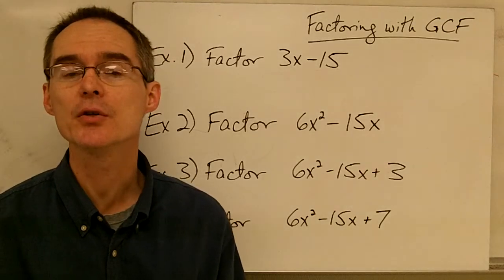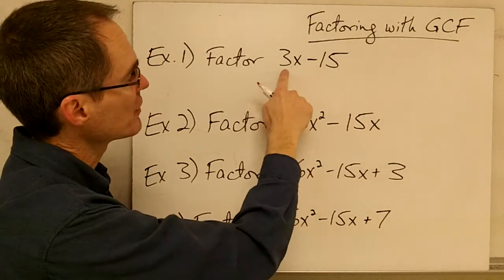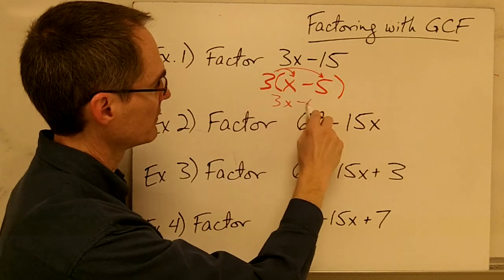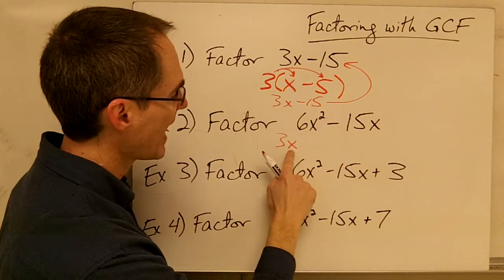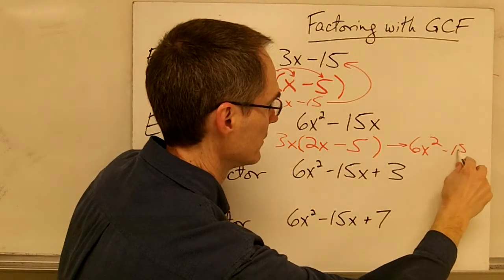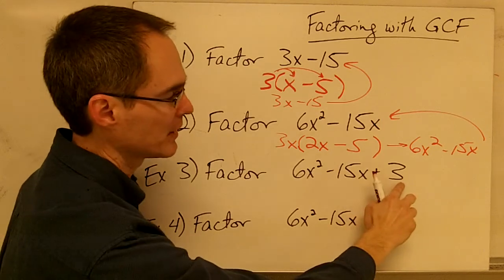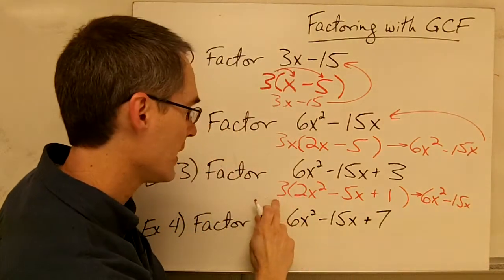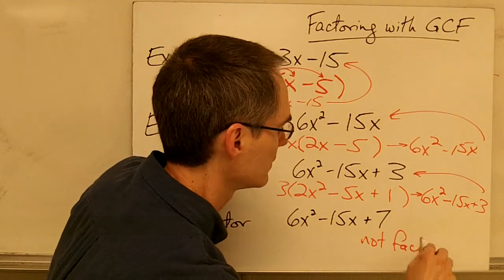Factoring with GCF